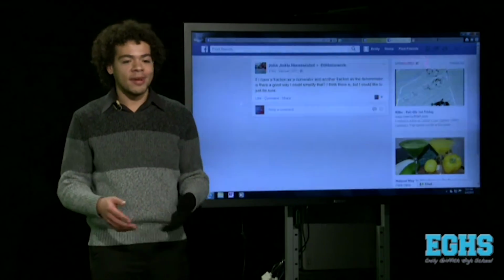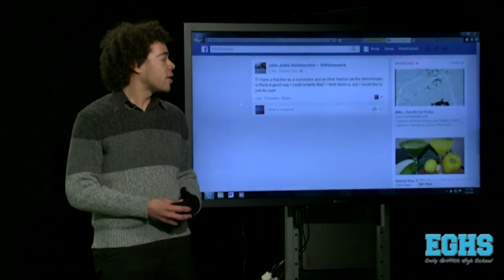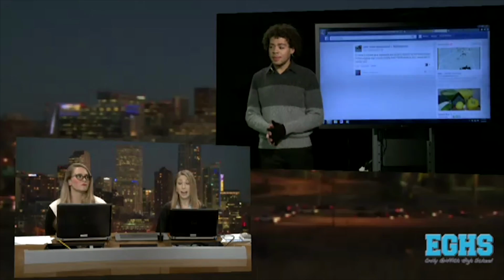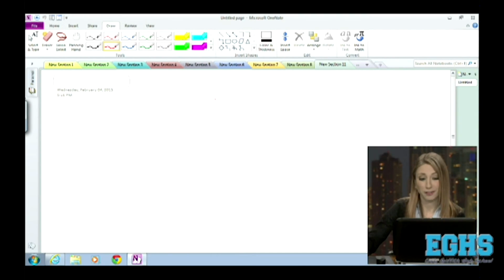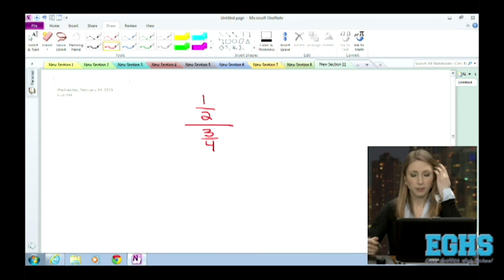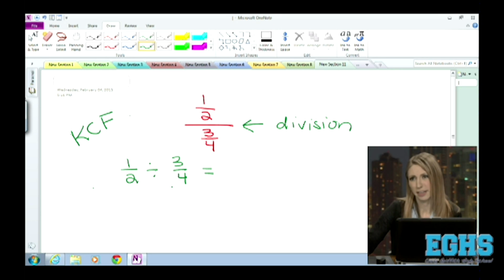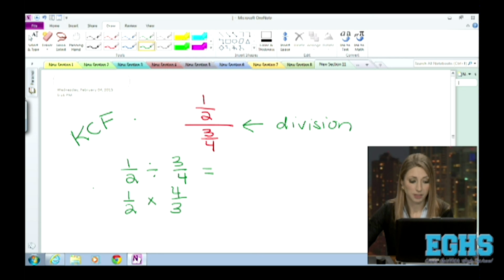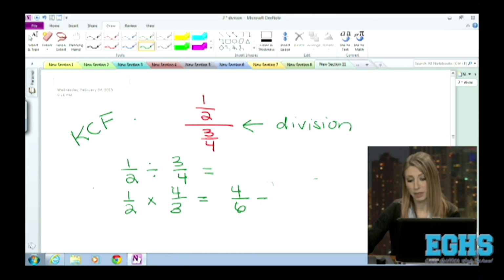Fractions within Fractions--Homework Hotline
Fractionception getting you down? Get a deeper understanding of how to work with fractions within fractions on this episode of Homework Hotline.